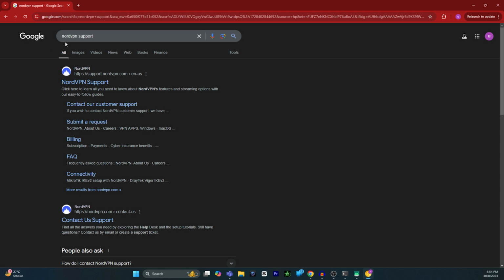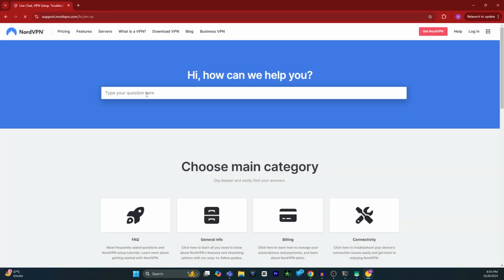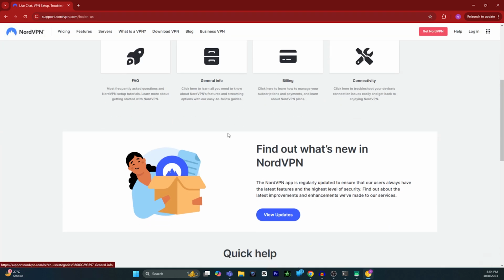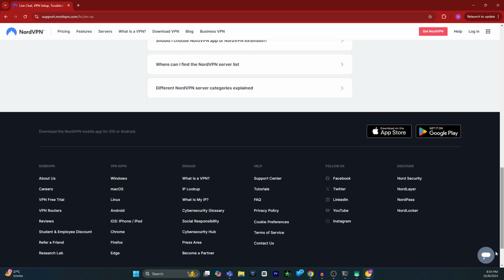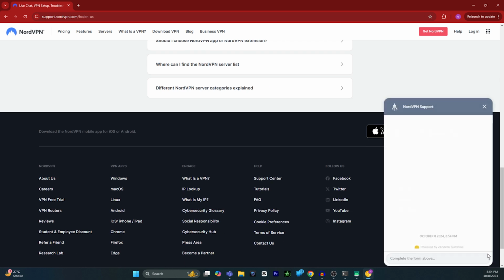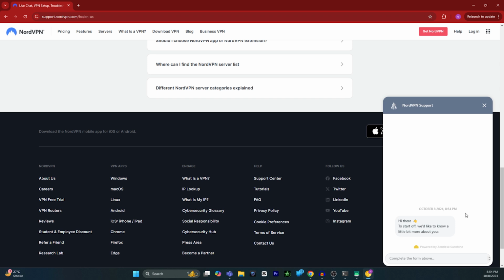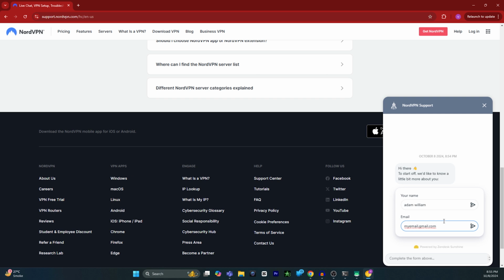💰 How To Cancel NordVPN Subscription And Get Refund (2025)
👉 In this tutorial, we will show you how to easily cancel your NordVPN subscription and get a refund 💸. Learn the step-by-step process to cancel NordVPN and receive your money back hassle-free! NordVPN CancelSubscription RefundTutorial 📺🔒